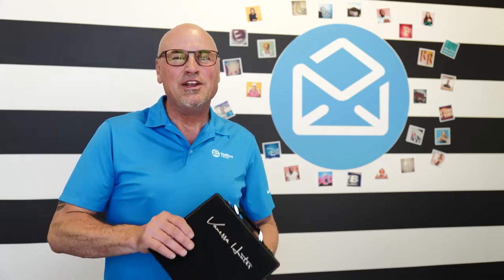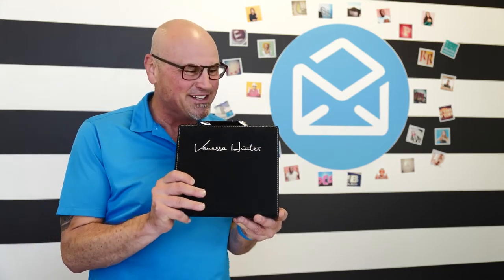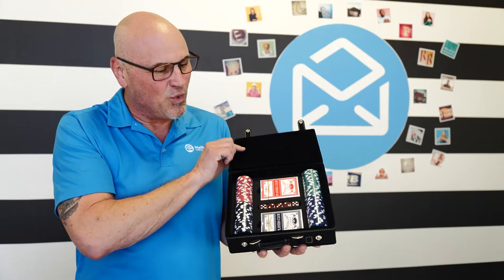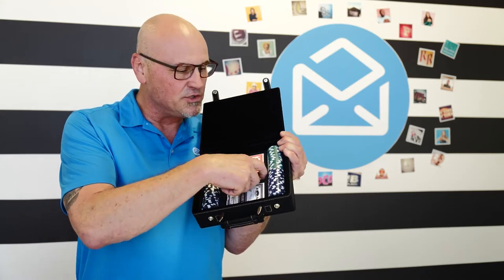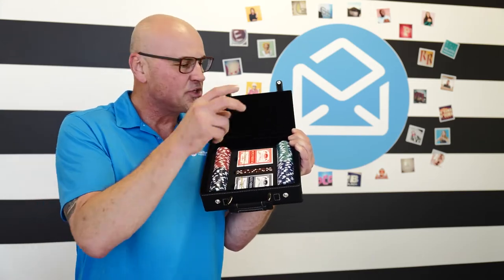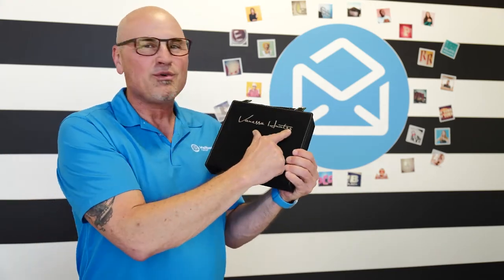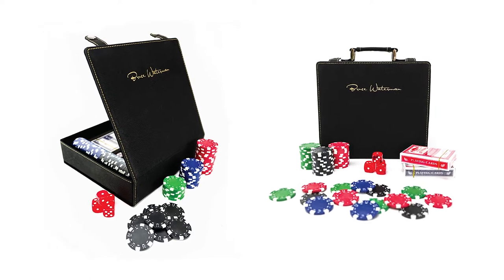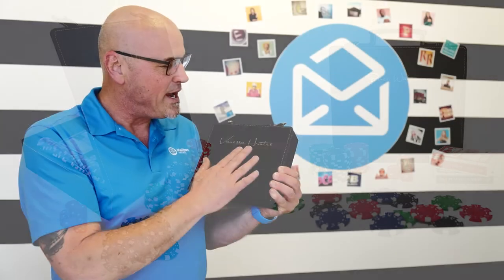'Mailboxpower.com' | Laser Engraved Gifts | Poker Set | Deck of Cards | Customer Appreciation Gifts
Laser engraved Poker Set. Two decks of cards, five dice, clay poker chips. Let the games begin!